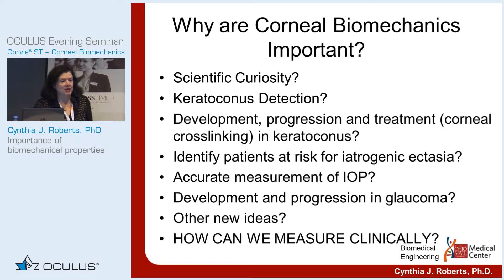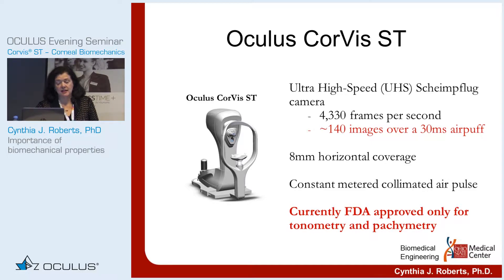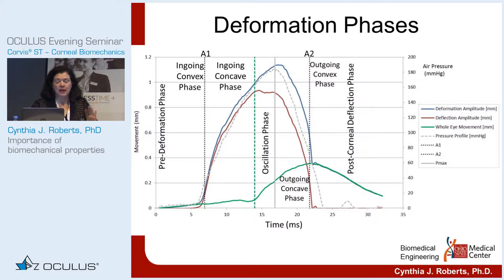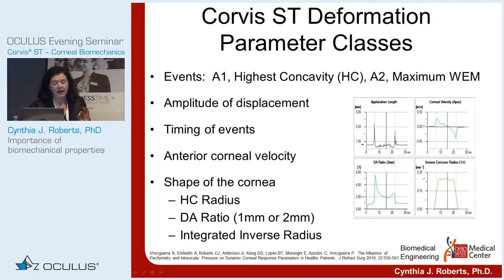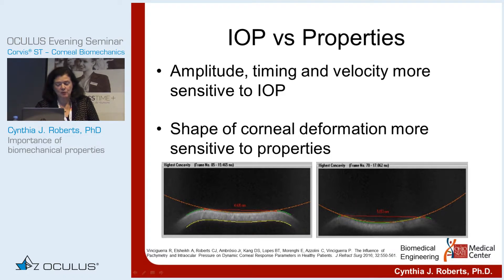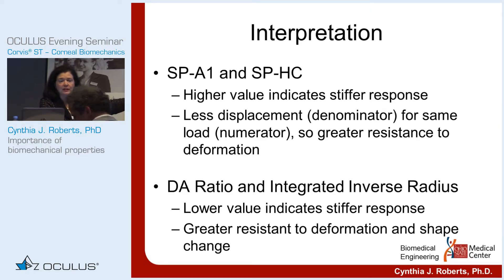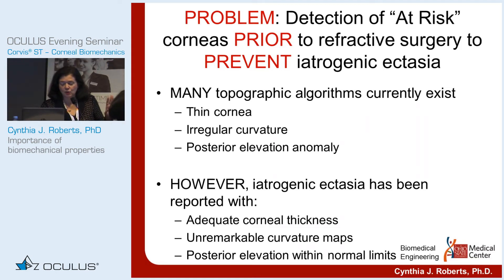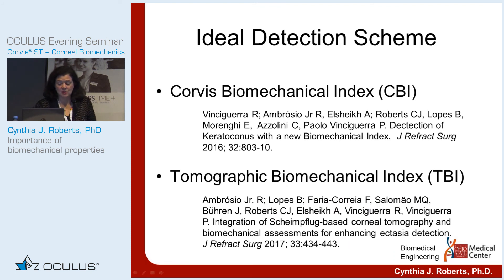Cynthia J. Roberts, PhD: Introduction: Importance of biomechanical properties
Dr. Cynthia J. Roberts explains how the OCULUS Corvis® ST works and in which cases the use is recommended.